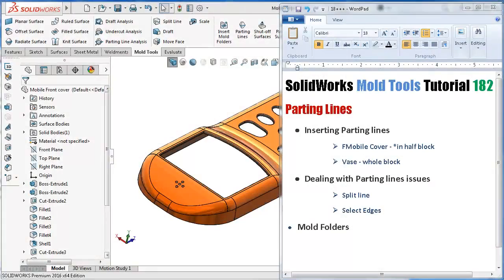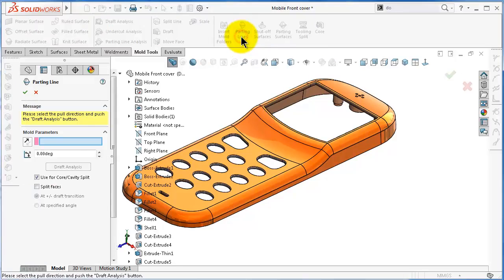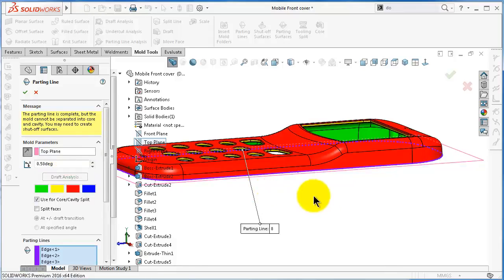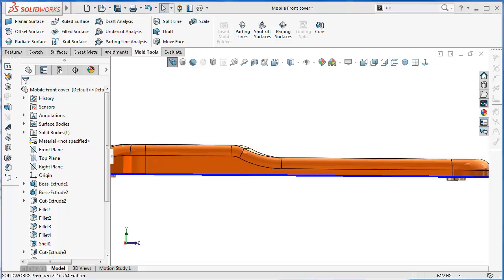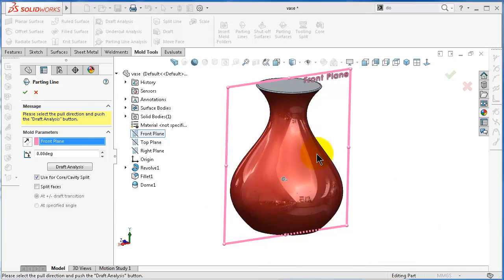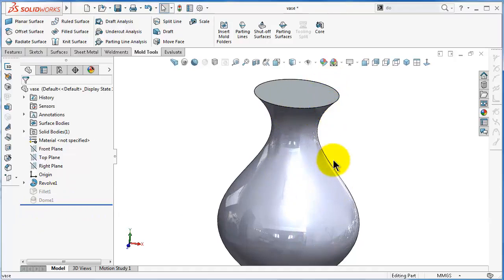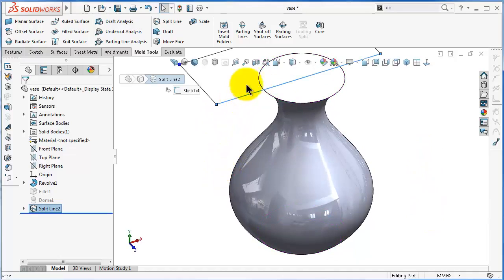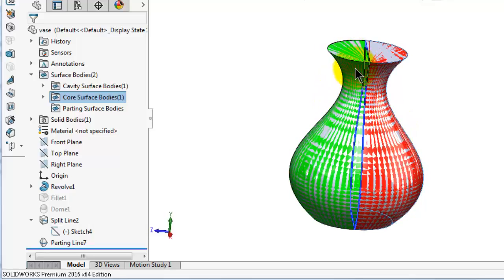182 SolidWorks Mold Tools Tutorial Parting Lines inserting, split line, fixing HD